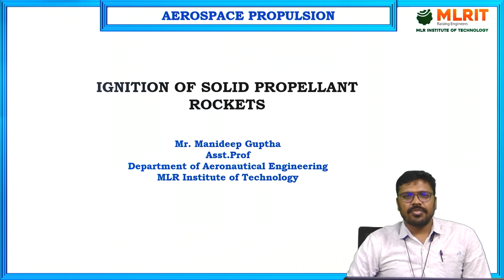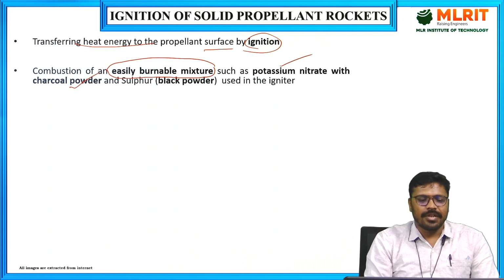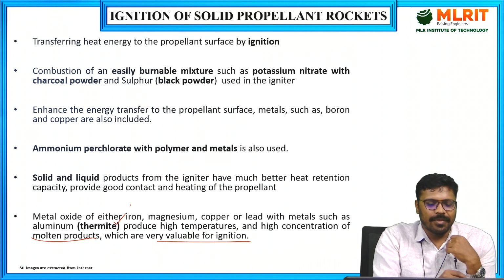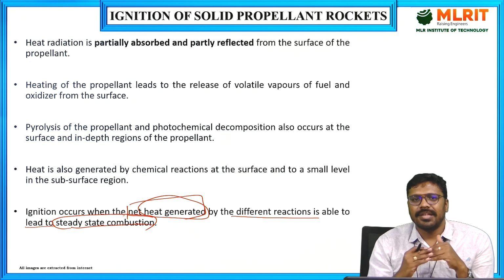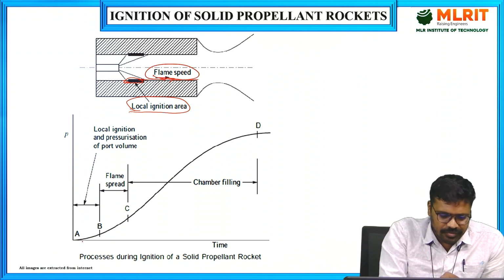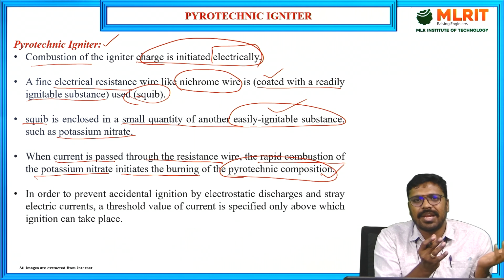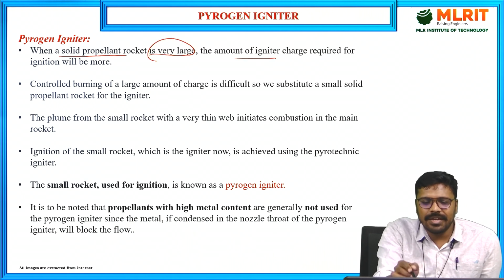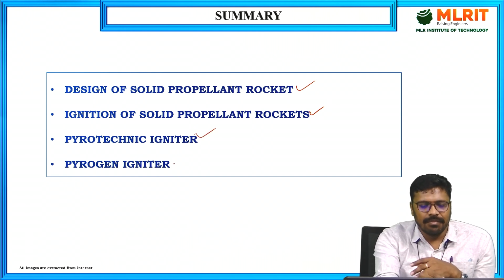LEC18| Aerospace Propulsion -I| Ignition of Solid Propellant Rockets by Manideep Gupta.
Assistant Professor,
Hyderabad.